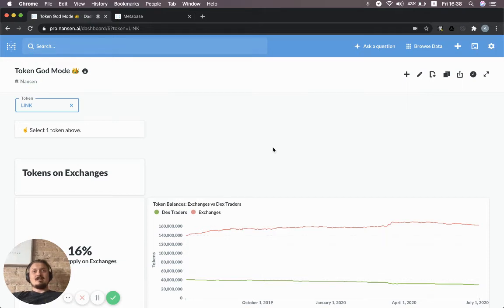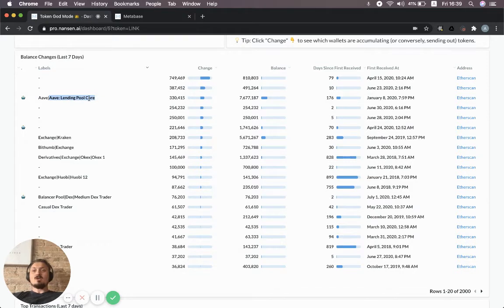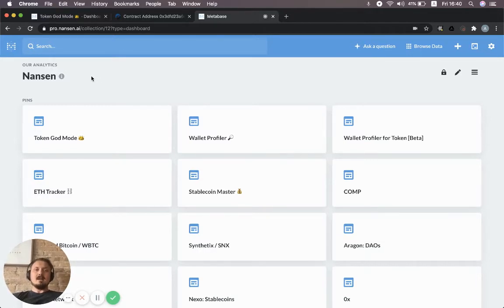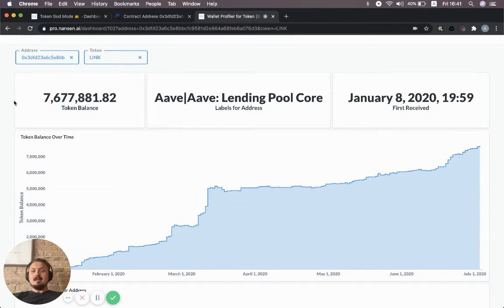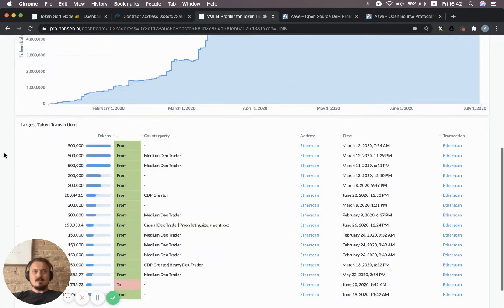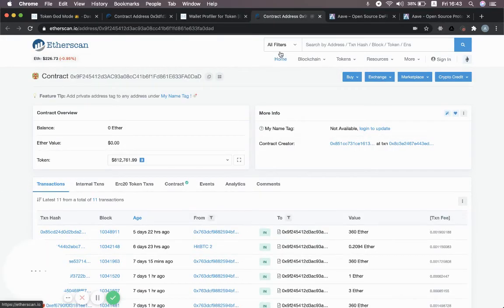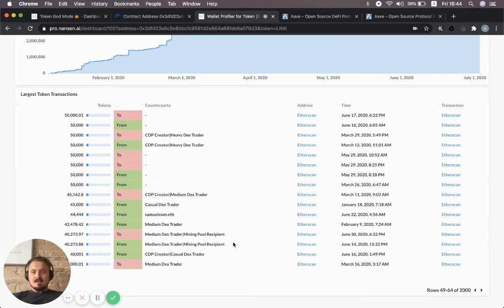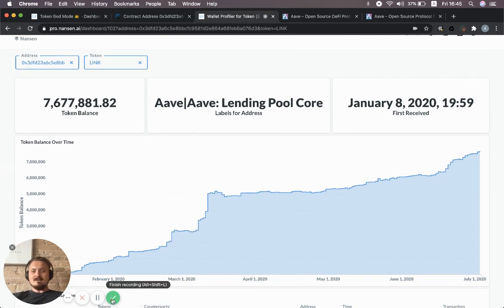Looking at Chainlink (LINK) in Aave DeFi Protocol Using Nansen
Once you have a Nansen account:
1.
2. Wallet Profiler for Token (LINK in Aave)